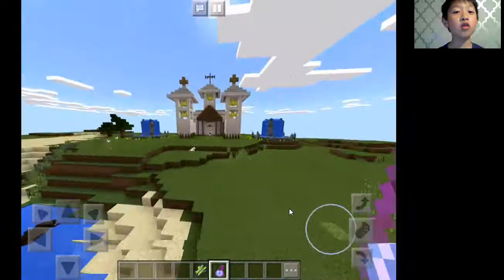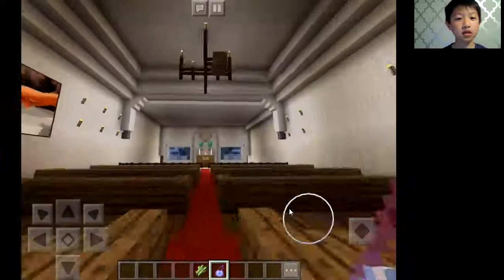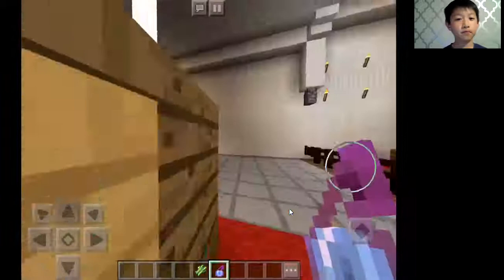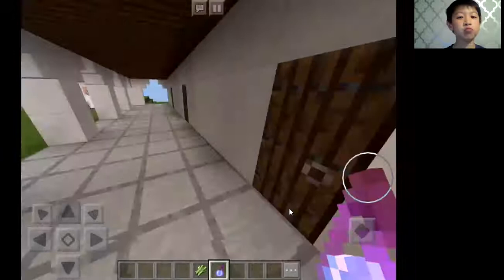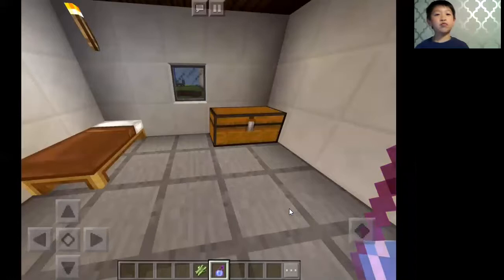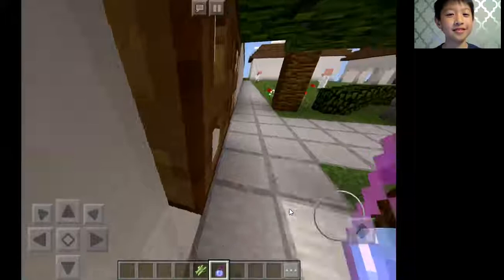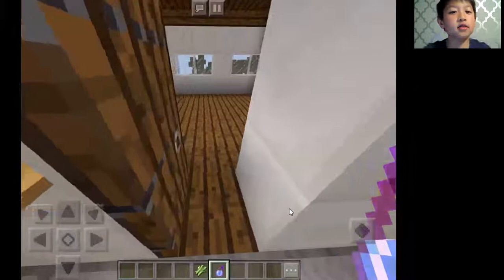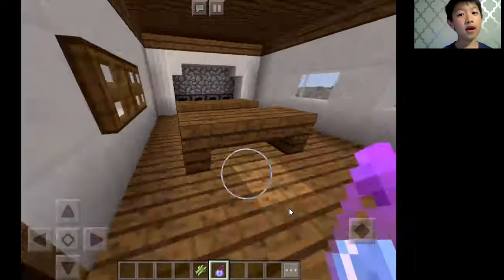Mission Valiente Hernando de Soto Project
This video was used for my California mission project. Don't bully me because this is really old.